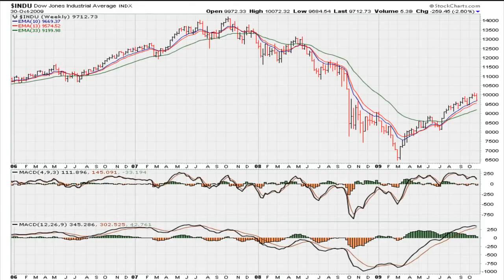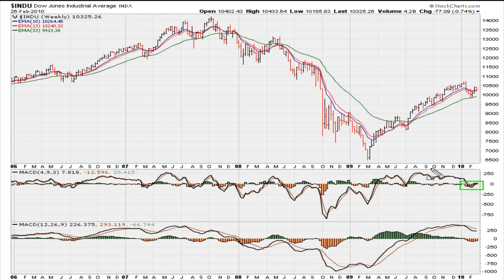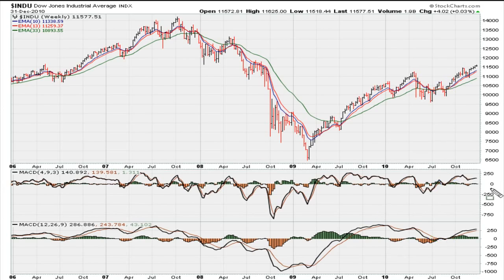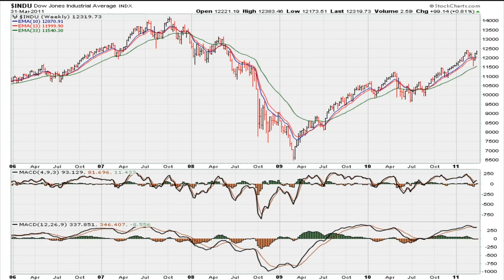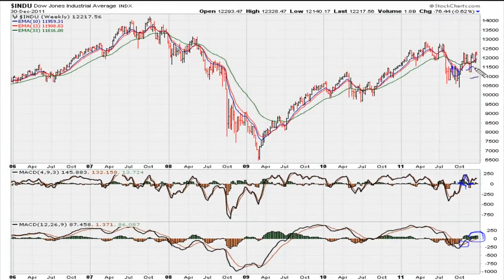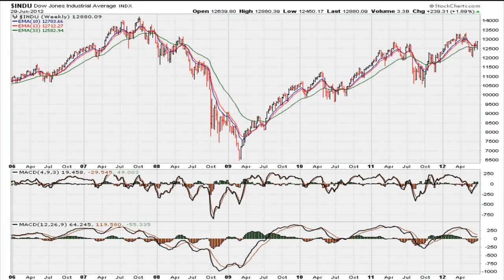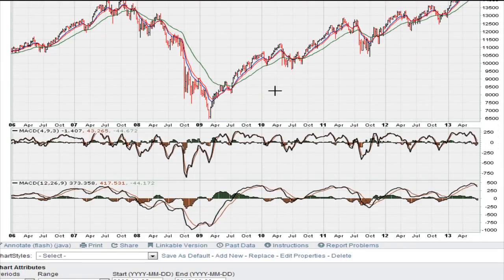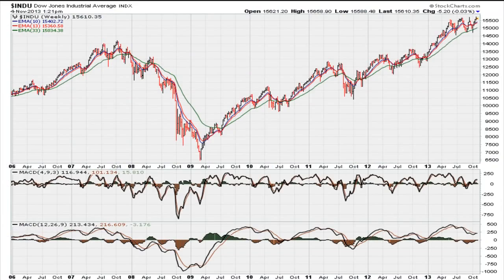How To Use The MACD Like A Seasoned Pro Part 6 720p